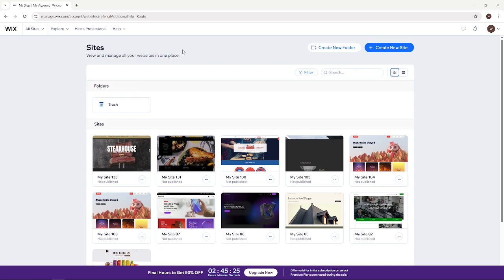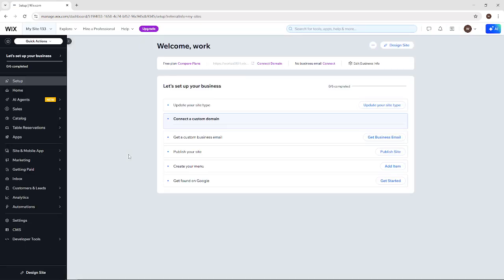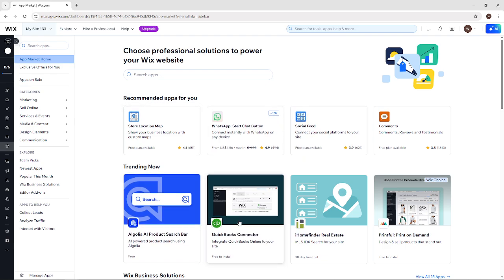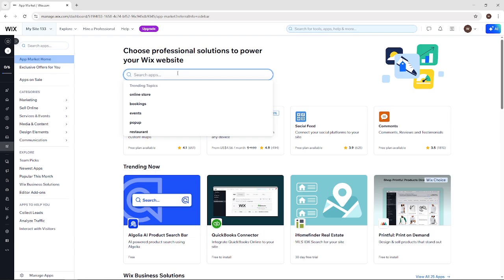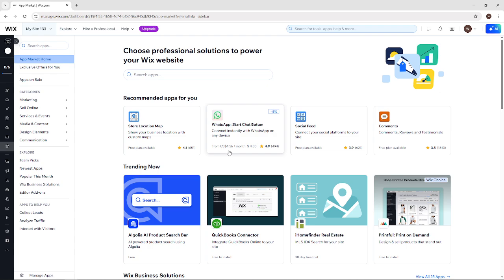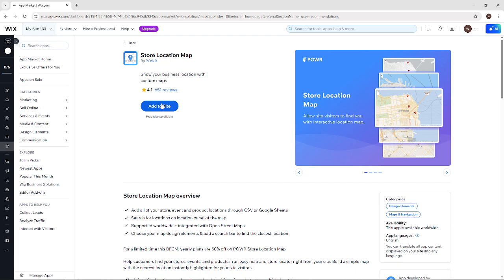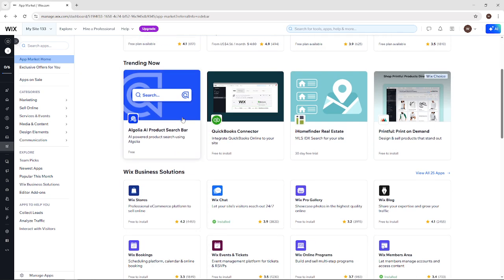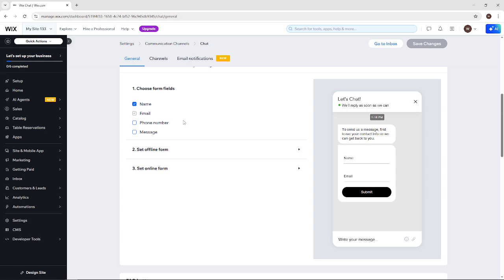How To Use Wix App Market Effectively [Tools Selection]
In this 2026 guide, you’ll learn how to use the app marketplace inside Wix effectively so you only install tools that actually improve your site. With hundreds of apps available, choosing the right ones can boost conversions, automate tasks, and save time — but adding too many slows everything down.

🔹 What You’ll Learn:

How To Browse And Search Apps Based On Business Goals

How To Evaluate Reviews And Ratings Before Installing

How To Compare Features Between Similar Tools

How To Avoid Installing Too Many Apps That Hurt Performance

How To Test Apps Safely Before Going Live

How To Remove Unused Apps Cleanly

How To Choose Tools For Marketing, Sales, And Automation

How To Optimize Your Site Speed While Expanding Features

How To Build A Lean Tech Stack That Scales Efficiently

💡 Pro Tip: Install only what directly supports revenue or saves time. Every extra app adds complexity, so stay lean and intentional.

By the end of this video, you’ll know exactly which apps to use, which to avoid, and how to build a powerful Wix website without unnecessary clutter or slowdowns.